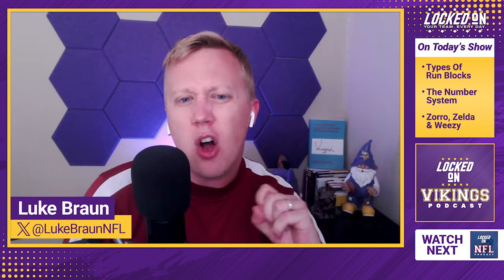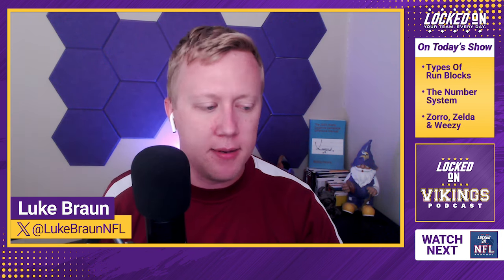Building A Minnesota Vikings Playbook Part 2: The Run Game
The Minnesota Vikings run game is much more dynamic than just some zone, some duo and the occasional jet sweep. Come learn the system and grow comfortable with how it works, so much so that you could call your own plays if you had the right vocabulary.

Locked On NFL League-Wide: Every Team, Fantasy, Draft & More

eBay Motors
For parts that fit, head to eBay Motors and look for the green check. Stay in the game with eBay Guaranteed Fit at eBayMotors.com. Let’s ride. eBay Guaranteed Fit only available to US customers. Eligible items only. Exclusions apply.

FanDuel
FanDuel, America’s Number One Sportsbook. As playoffs wind down, the sports stop sporting like we want them to. But this summer, FanDuel is hooking up ALL CUSTOMERS with a boost or a bonus, DAILY! That’s right, there’s something for everyone, every day, all summer long! Visit FANDUEL.COM/LOCKEDON and add a big win to your summer bucket list!

Follow the show: @LockedOnVikings
Follow the host: @LukeBraunNFL